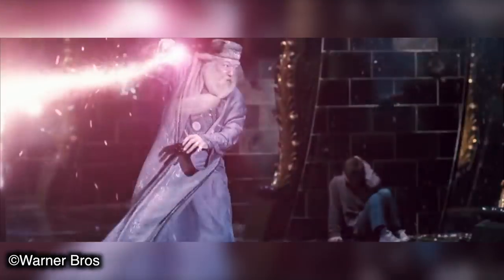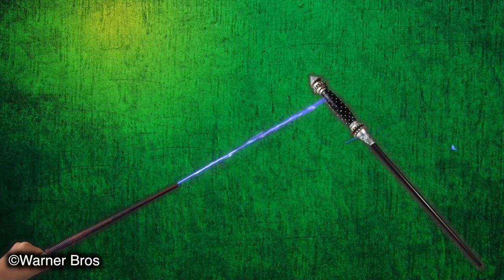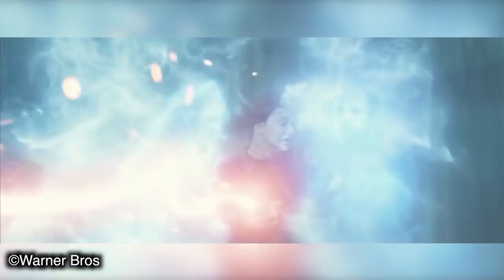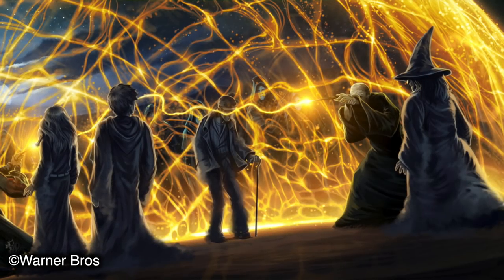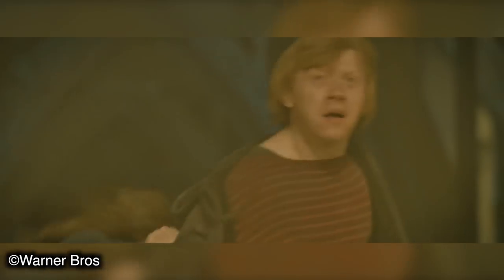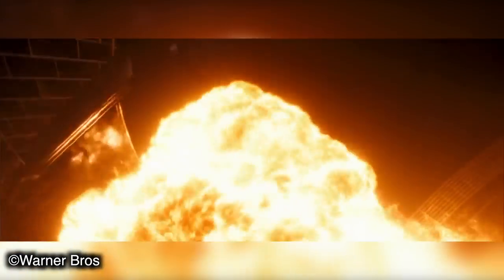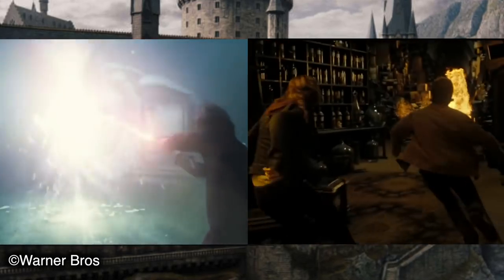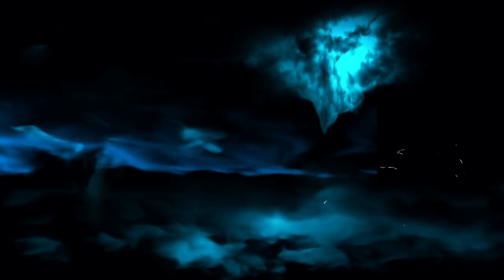Priori Incantatem and Fiendfyre Explained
One of the most amazing things about the wizarding world is the incredible amount of spells that jk rowing has created to go with it. There are spells for everything, for the simplest things, for the most difficult things, spells to hurt someone, spells to hurt a lot of people and there are spells that are a result of rare manifestations of magic. Out of the many spells known to the wizarding world and us the readers, I’ve chose 2 that really appeal to me, for several reasons. The first is the reverse spell effect, better known as Priori Incantatem, a resulting manifestation of colliding wands and the second is Fiendfyre, a powerful feat of dark pyro magic with devasting results. In today’s video I’m going to be explaining in detail, each spell to give you a better understanding of just how different they are to each other but at the same time still mesmerising in their own manner. I’ll begin with the reverse spell effect, followed by Fiendfyre. Welcome back to the world of Harry Potter, please enjoy todays video.